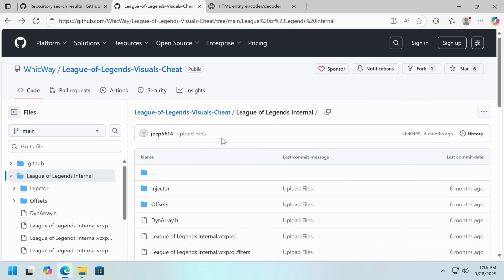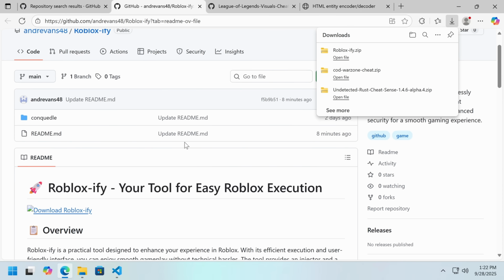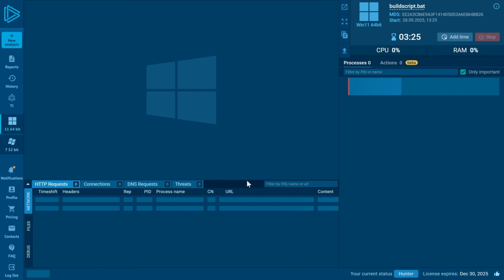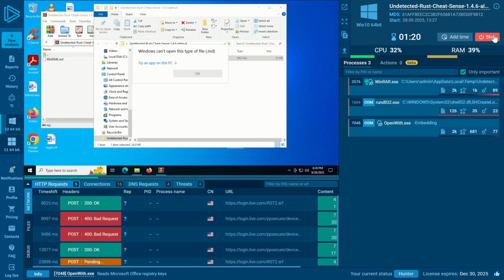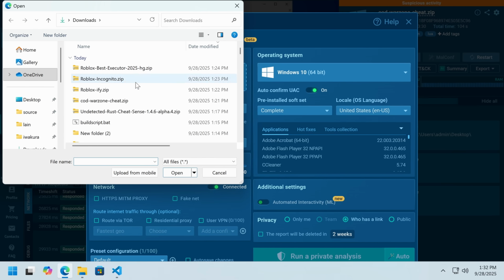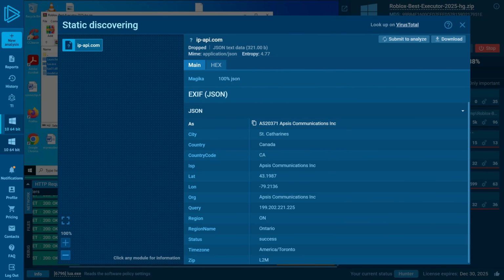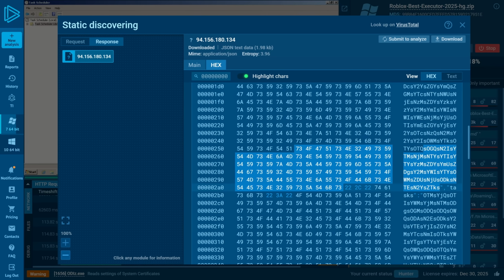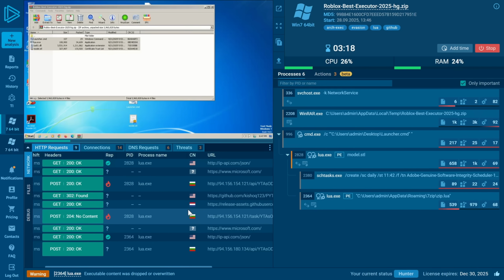How much malware can you get from GitHub?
LUAJIT (the ultimate payload that went by several fake names)